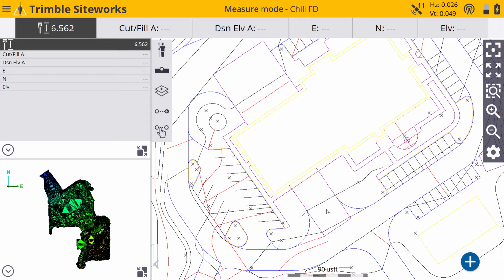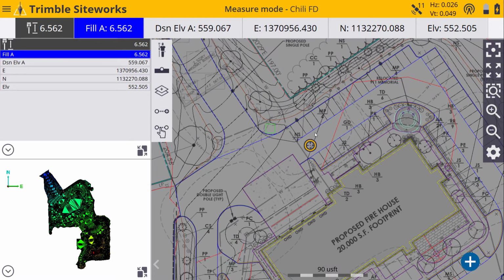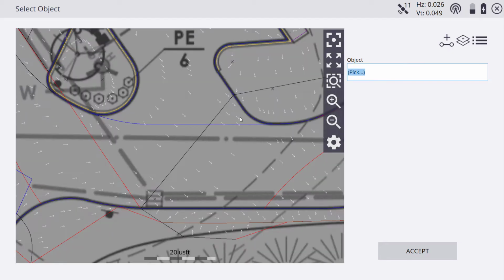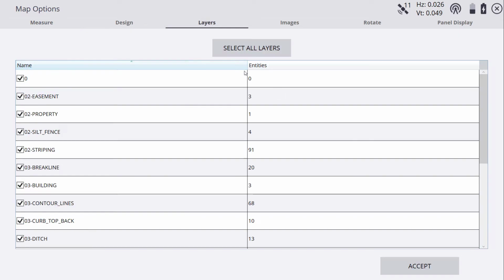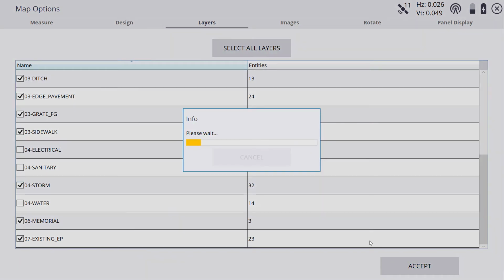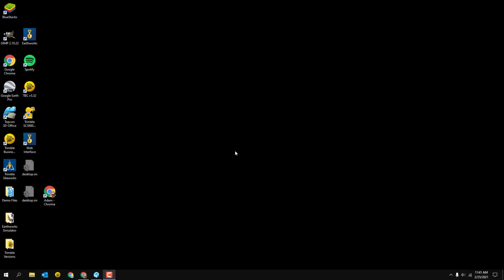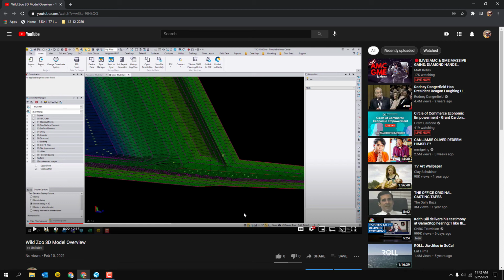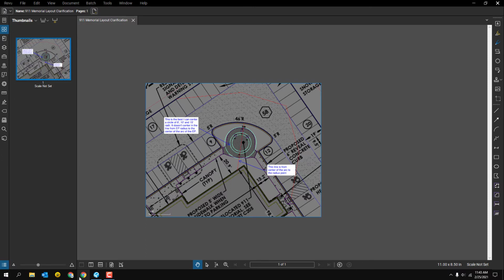3D Model for Trimble - Included Features and Services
These are all of the features I provide in my model building services!